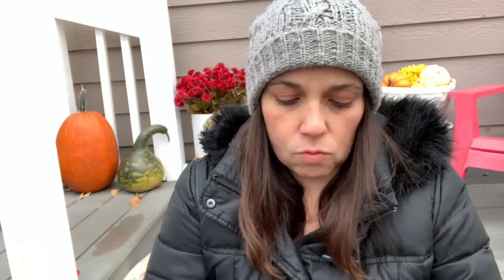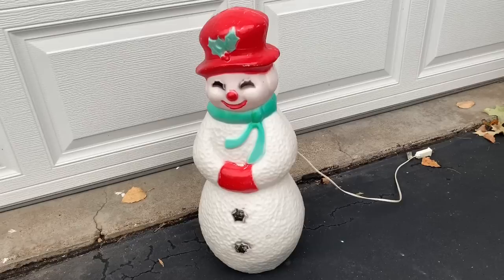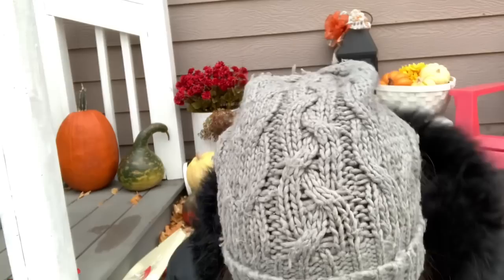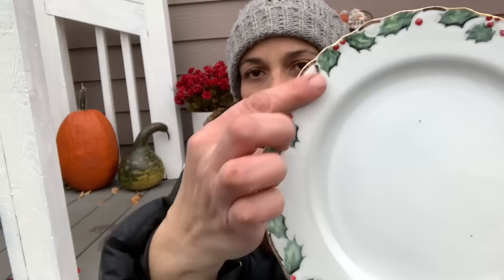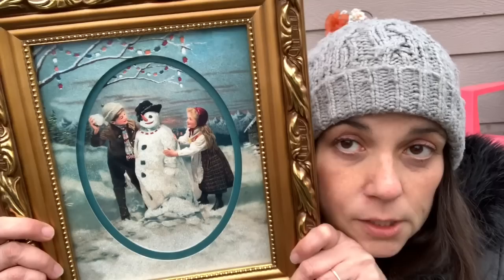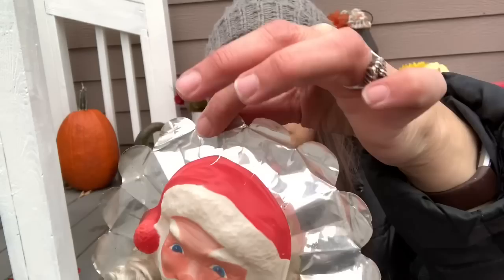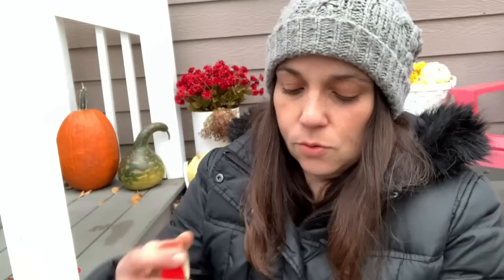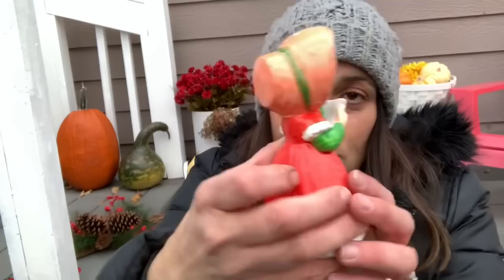Goodwill Outlet Bins Thrift Haul! Part 3 of 3! All the Vintage Christmas!